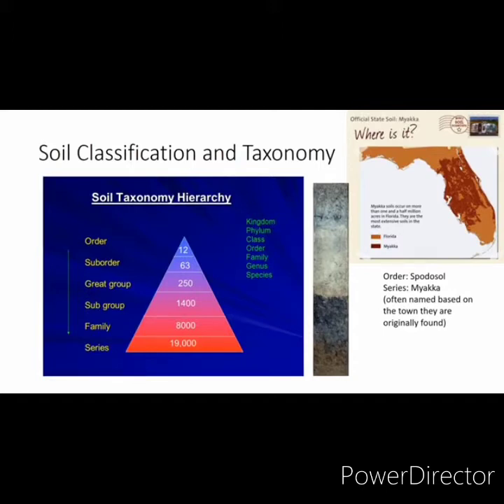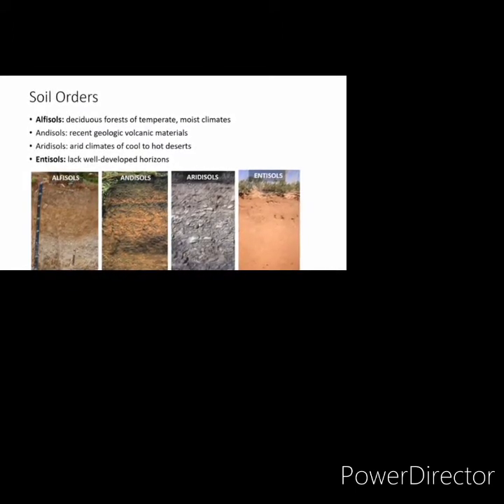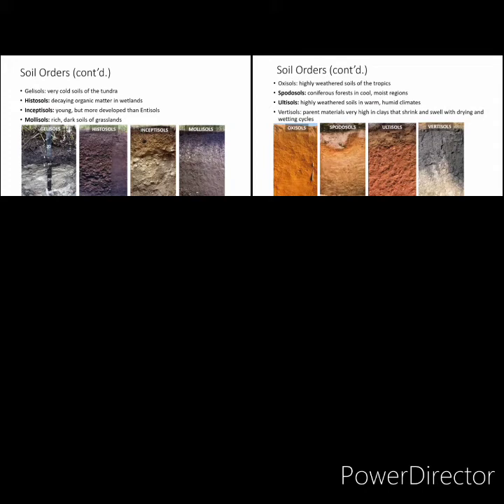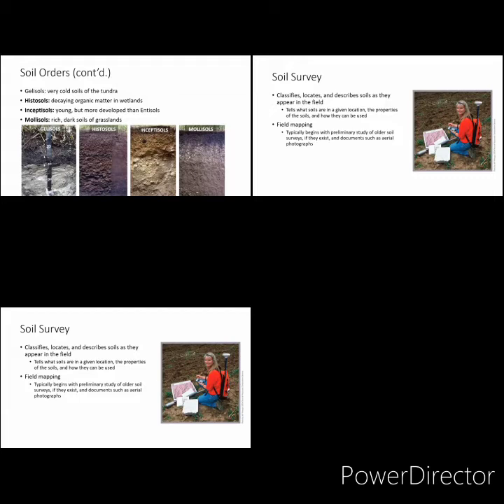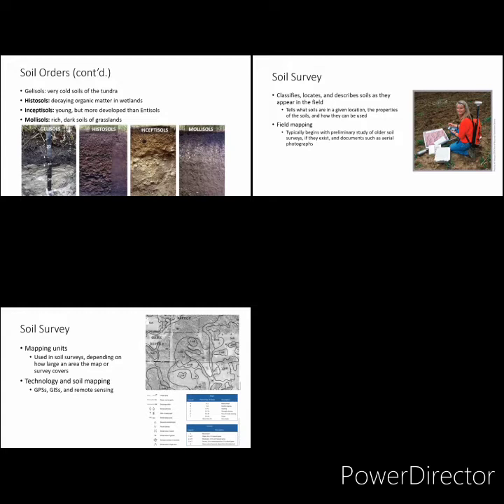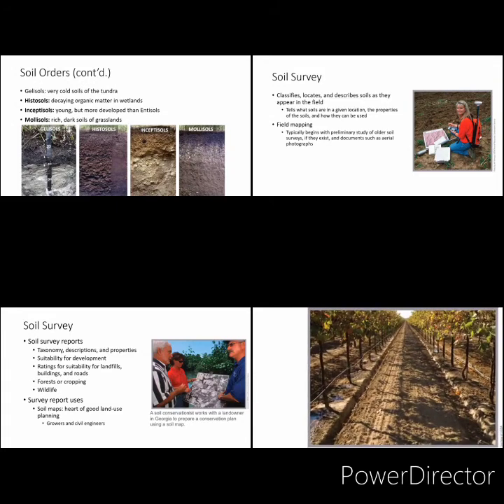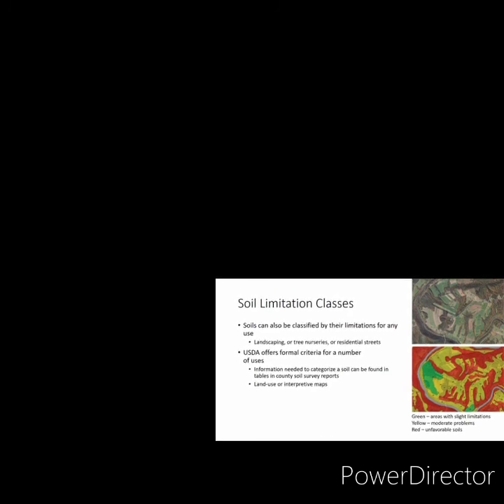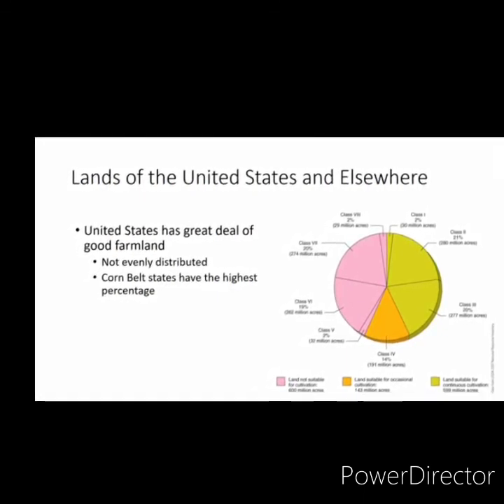soil profile structure